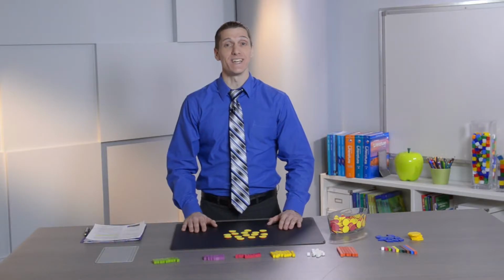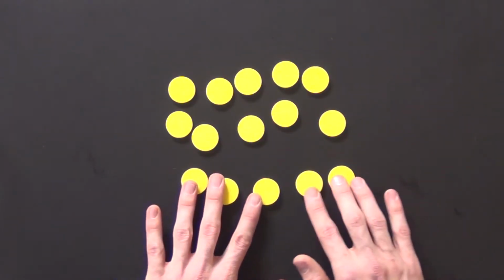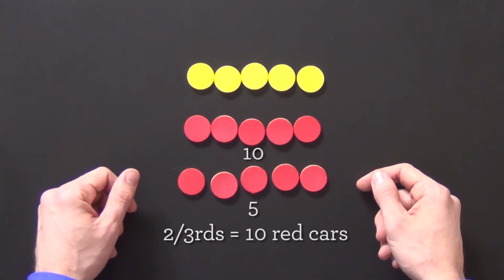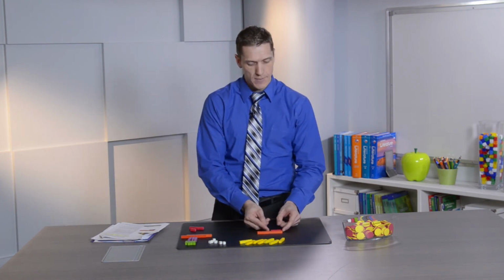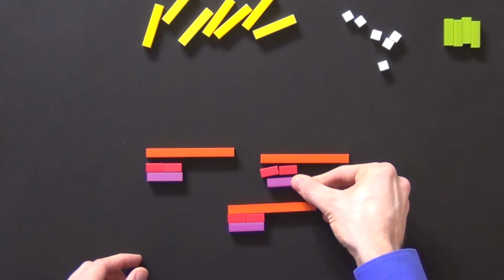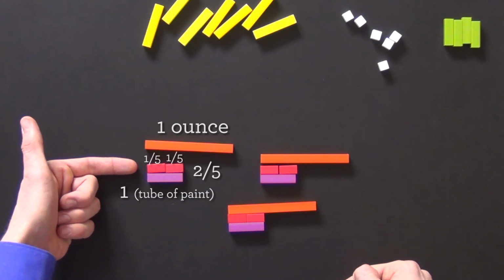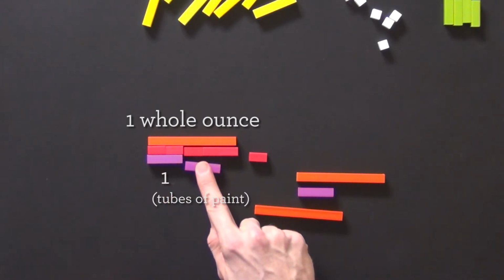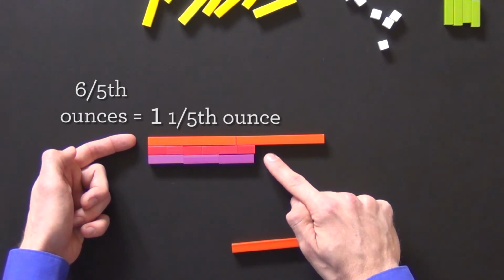Use Concrete Objects to Represent & Solve Multiplication of a Fraction & Whole Number | Do the Math